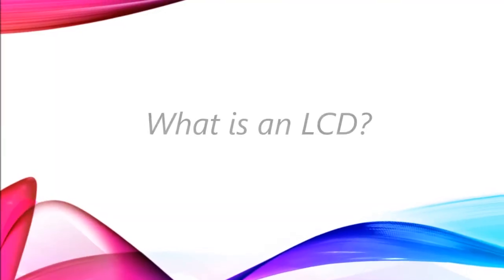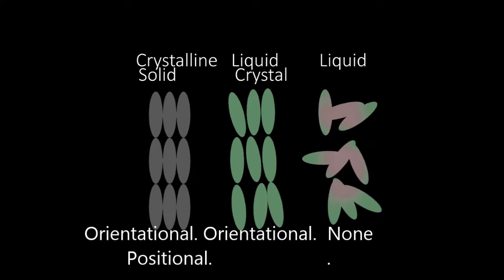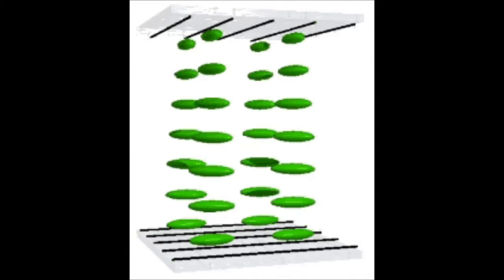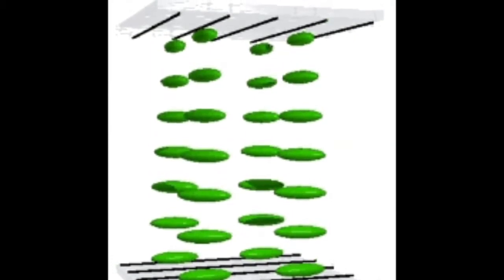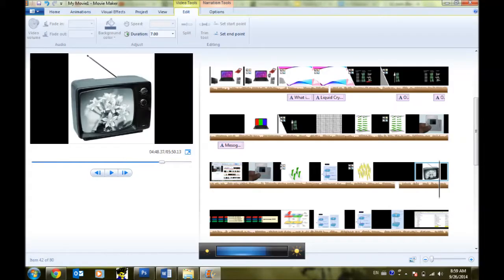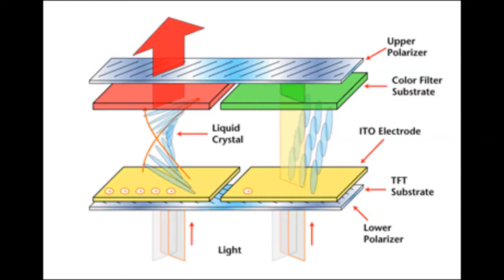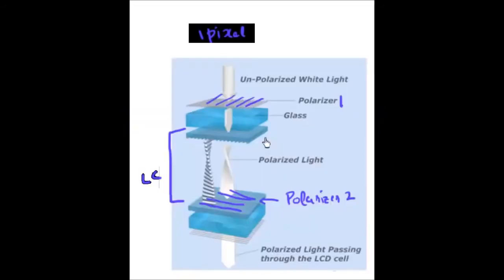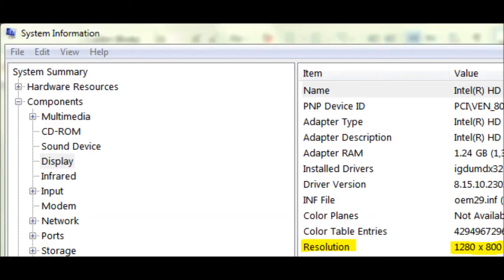LCD Crash Course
A project about how liquid crystal displays work.
Songs used are:
Calm - How bad we need each other
Make a Noise - Katie Herzig
Sources:
Chemmatters Oct. 2005 - Liquid Crystal Displays